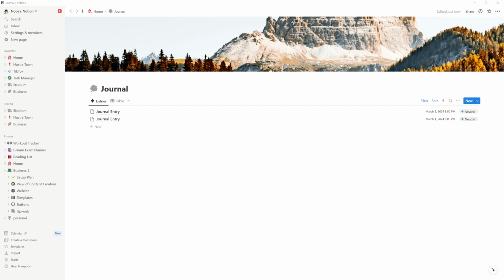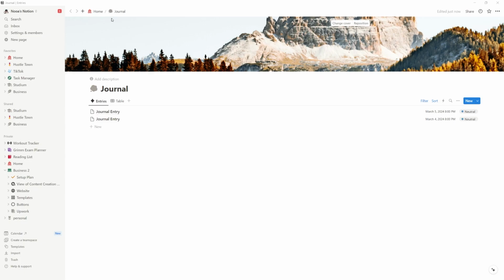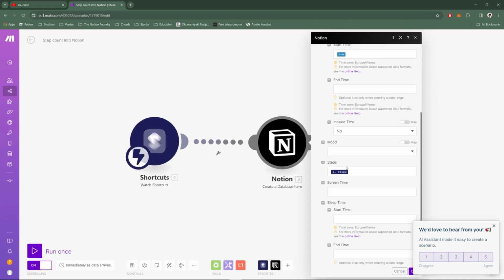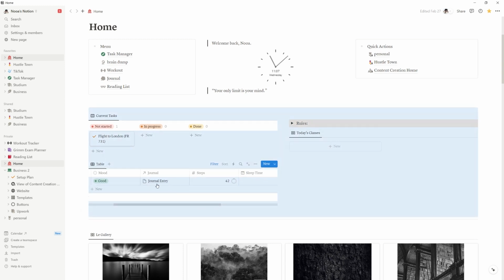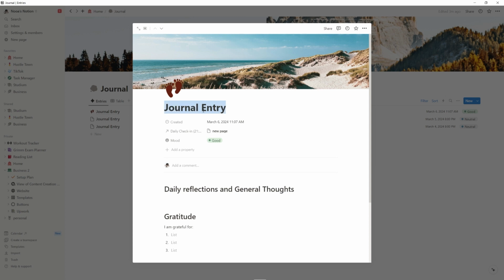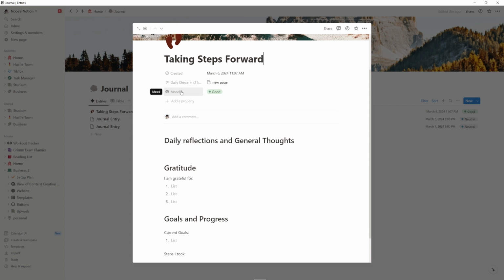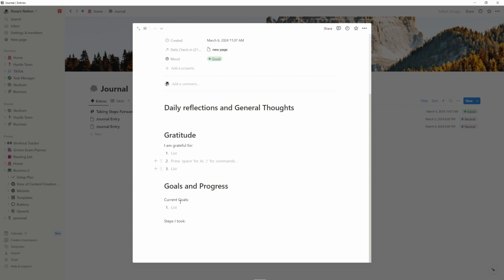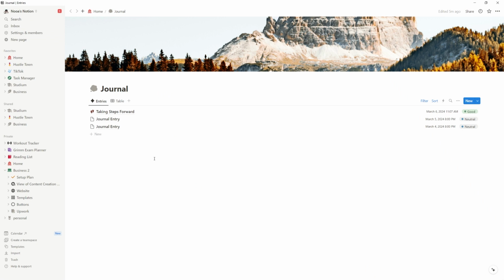Efficient Notion Journaling: Tips and Tricks Revealed!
Hi, today I am walking you through my automated Notion journalling process. I use [make.com] and the Apple shortcuts app to push data into Notion automatically.

I unfortunately could not share the automations, but if you want a step by step guide on how to set them up, then let me know!

I hope you have a great day, see you next Wednesday!